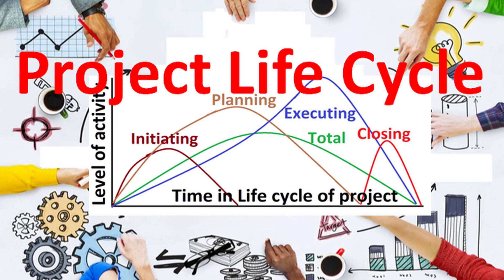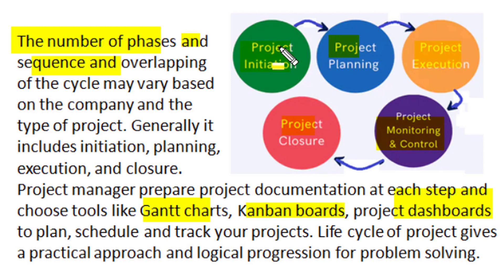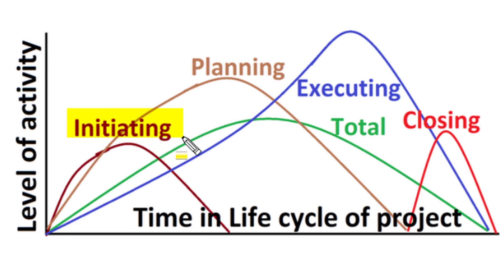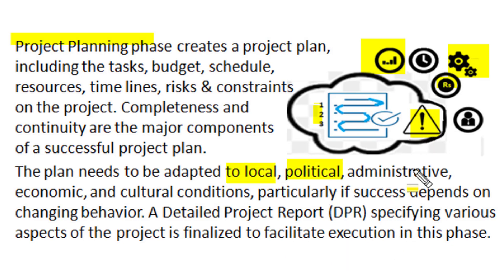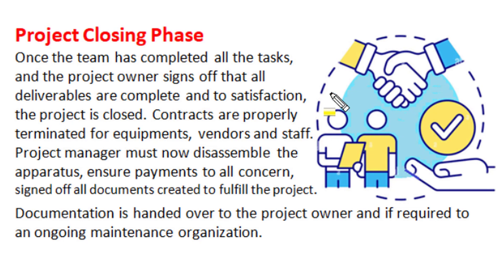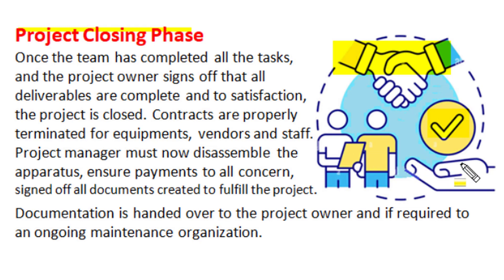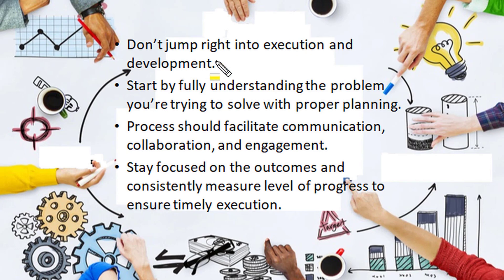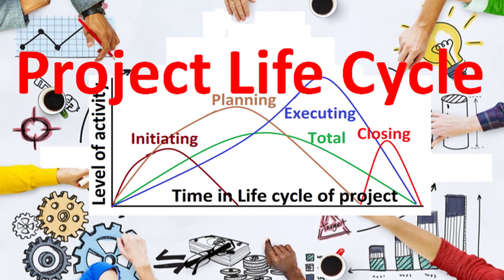Project Life Cycle, Initiation, Planning, Execution, Closure Control and Monitoring J & S curve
This English Language video describe Project Life Cycle. All phases or stages like Initiation, Planning, Execution, Closure Control and Monitoring are explained in good details. Work, objectives and results of every phase is described with clarity and ease.  Good notes and presentation. Notes link is available to channel members only.